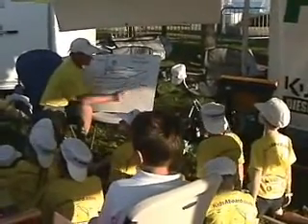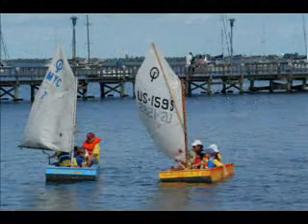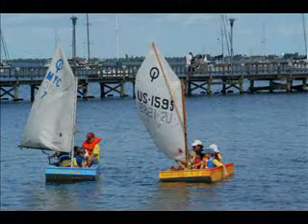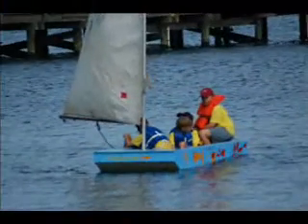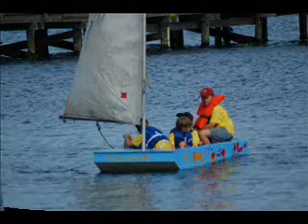Boat Building with Kids Aboard Workshops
A short video showing an educational, hands-on activity that is done with schools and homeschool groups in which the children and teenagers are instructed and supervised in a boat building and launching project, while also being shown the practical applications of their accademic studies learned throughout their school career. This video shows the workshop being demonstrated by the Kids Aboard Workshops' staff (a U.S. certified teacher and a U.S.C.G. licensed captain), at various boat shows and marine inustries' trade shows.